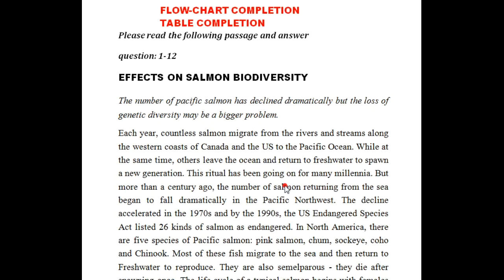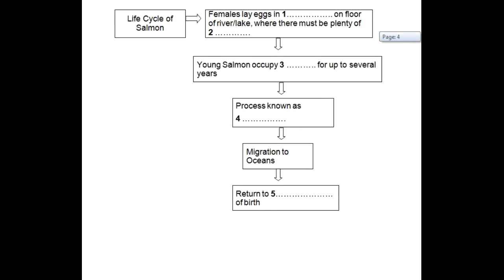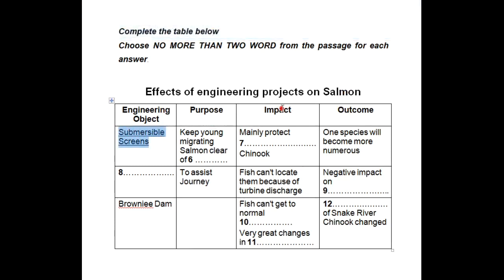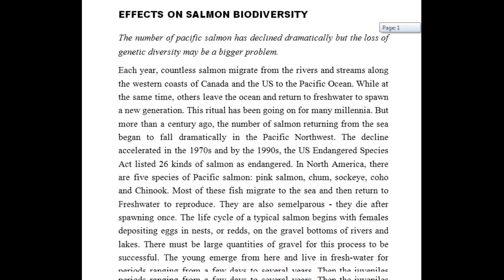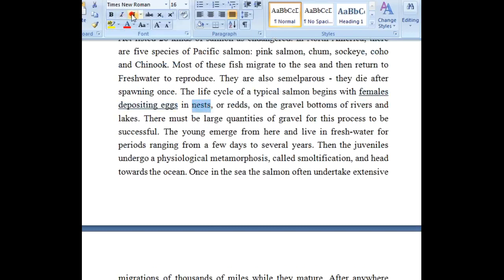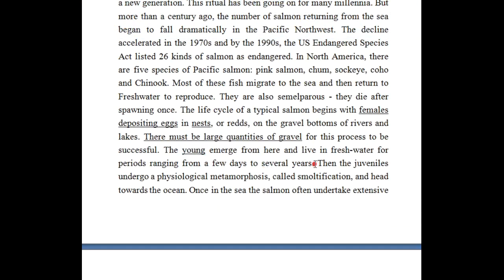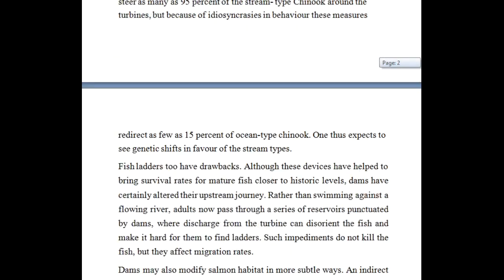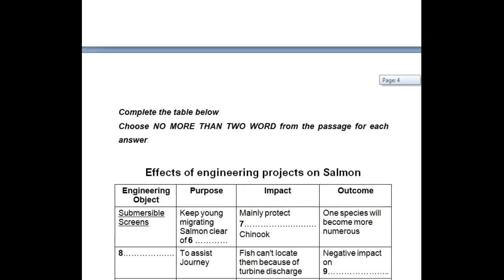IELTS General Reading | Flowchart Completion (2023)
Hello everyone;
IELTS Reading Tips and Tricks. Flowchart Completion. IELTS General Reading. IELTS General Tips and Tricks.